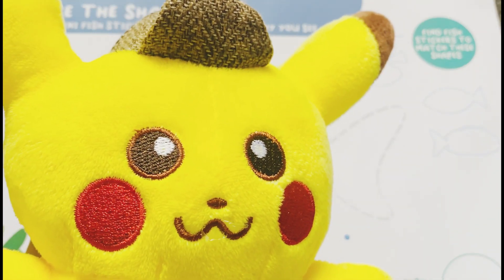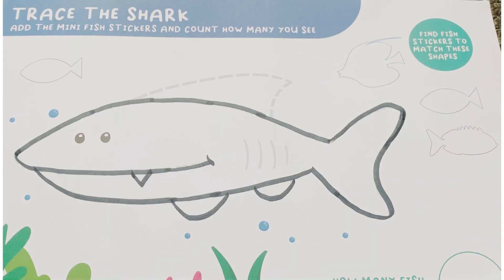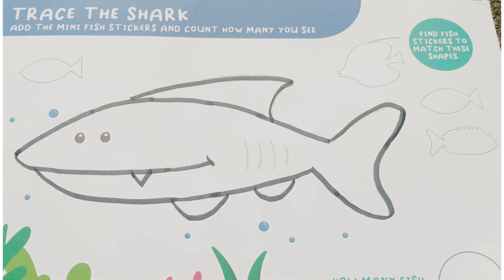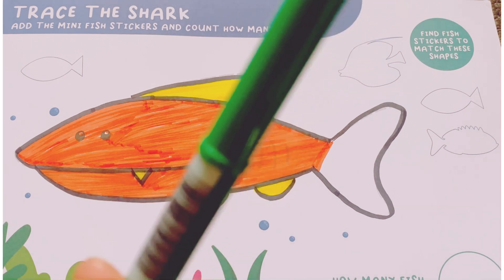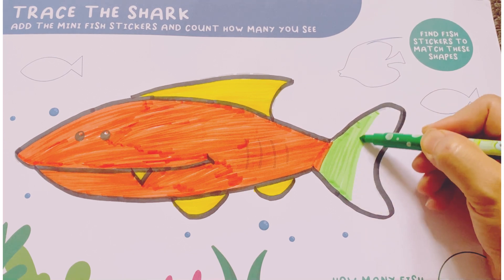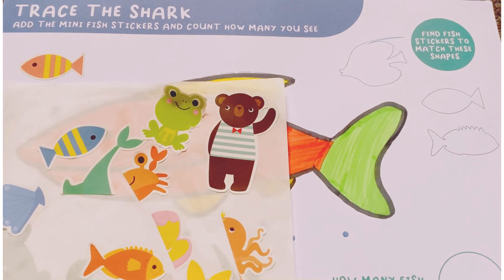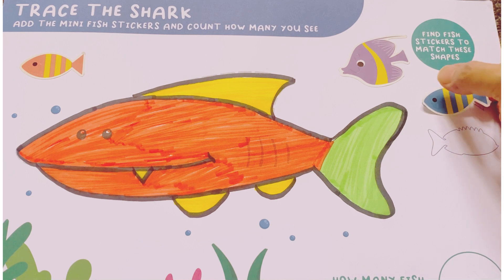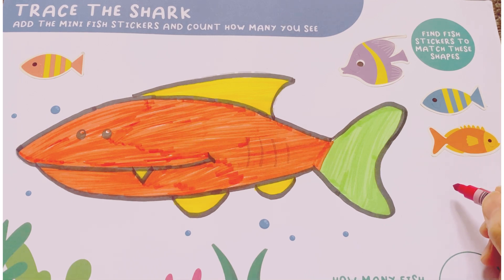Fun colouring in fish || fun with colours by Coco creative kids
Fish colouring kesy kren ?
How to colour in a fish ?
Fish colouring step by step
Learn colouring in fish for toddlers and kids
Learn colours for kids
Colouring and stickers activity for children